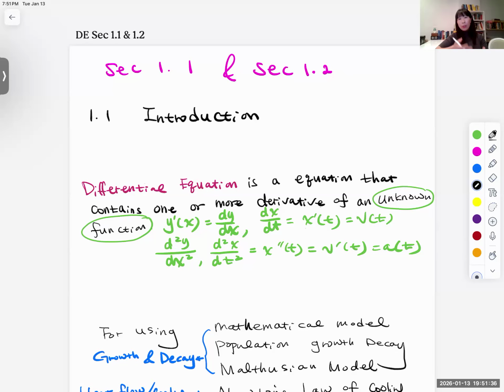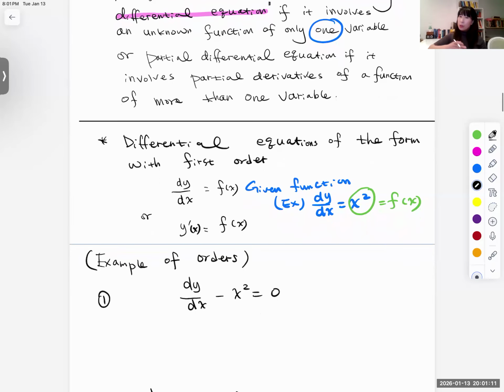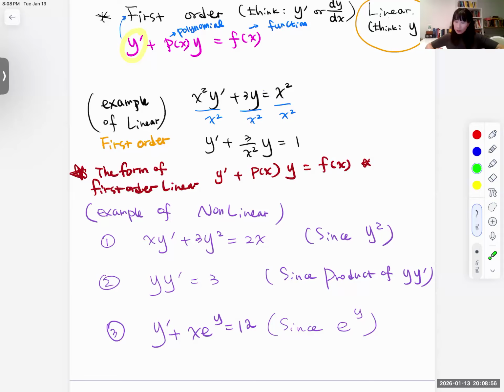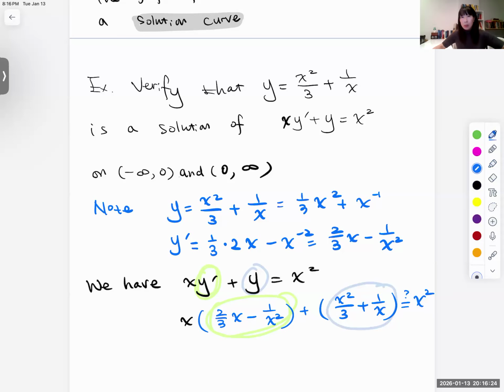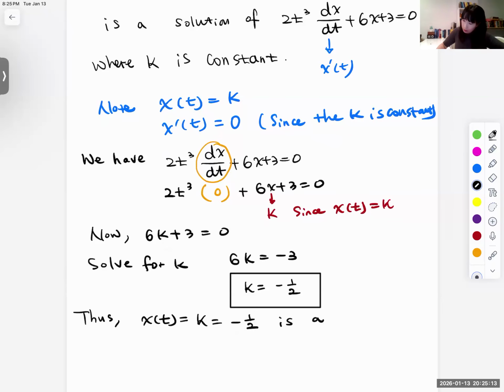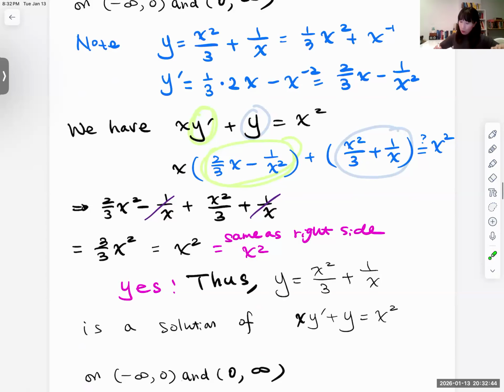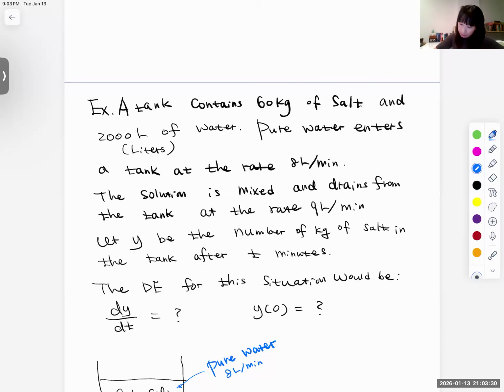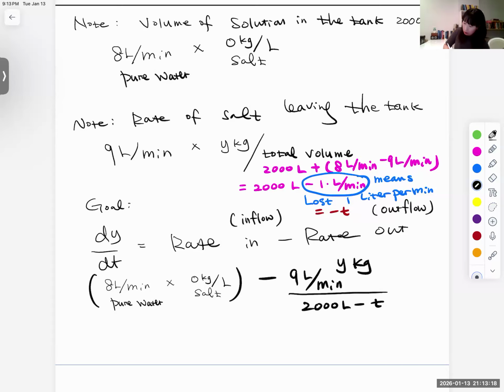Differential Equation Sec 1 1 and 1 2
1. Introduction of Differential Equations.
2. Basic concepts of Differential Equations.
3. Understanding of first-order linear or non-linear.
4. Understanding of second-order linear
5. Verify the solution of the Differential Equations.
6. Find the solution of the Differential Equation with the initial value.
7. An application involving salt draining from a tank.